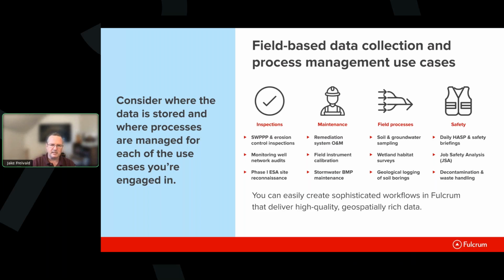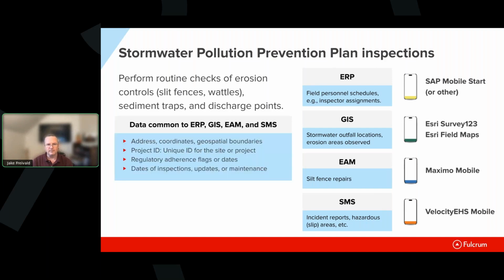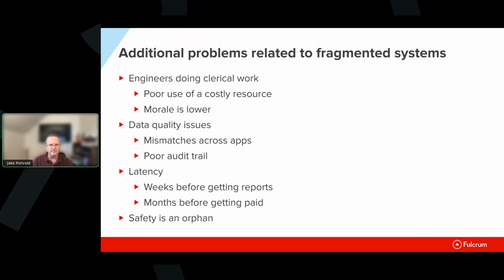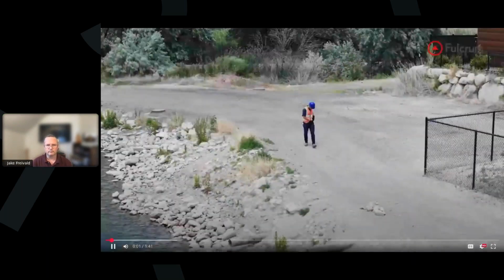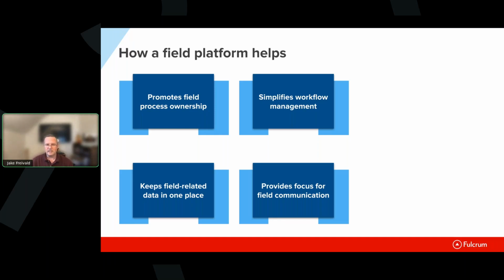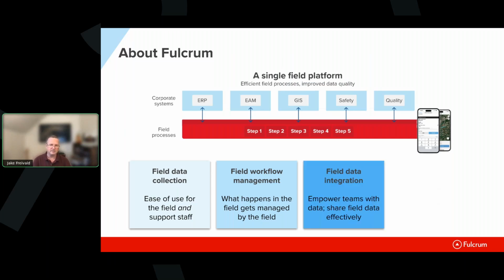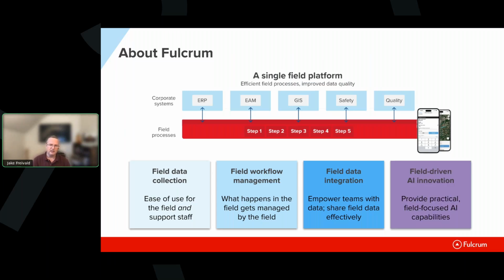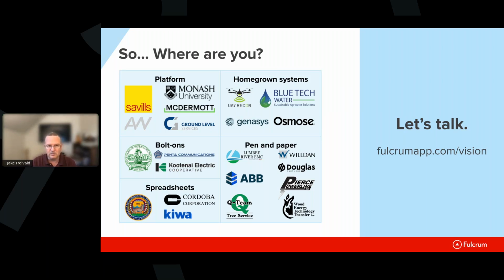Own your environmental data workflows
The webinar on environmental data workflows highlights the challenges faced by field teams due to inefficient tools and fragmented data management systems. It emphasizes the importance of integrating data collection and process management to enhance operational efficiency, particularly in inspections like stormwater checks. The discussion includes the role of various mobile apps and the need for a dedicated field platform like Fulcrum, which simplifies data workflows and encourages real-time data sharing. The potential of AI and smart glasses in improving field work efficiency is also explored, along with the importance of data quality and integration with existing systems.